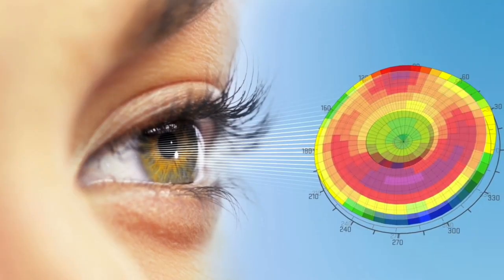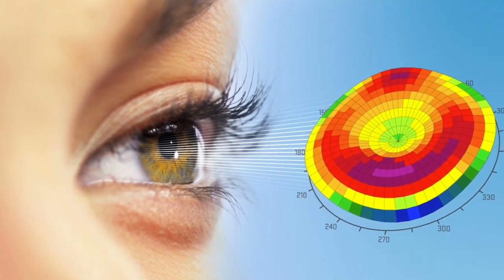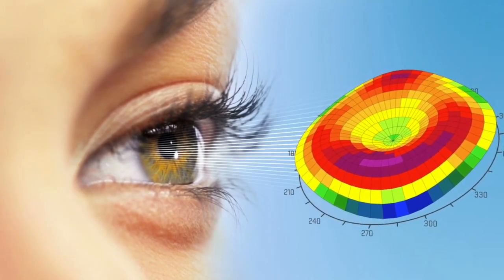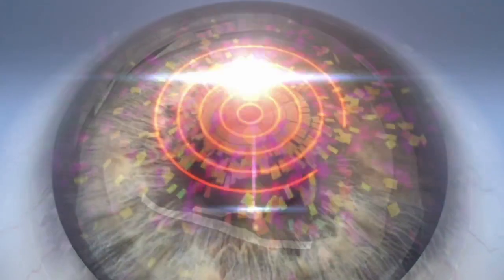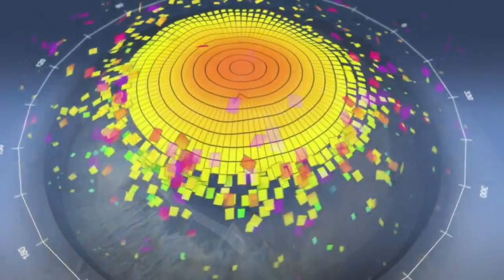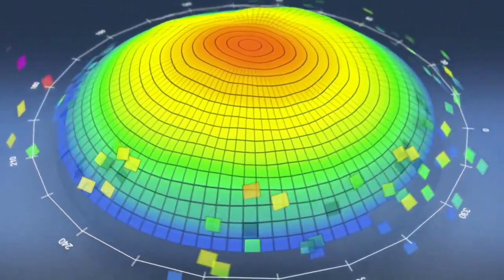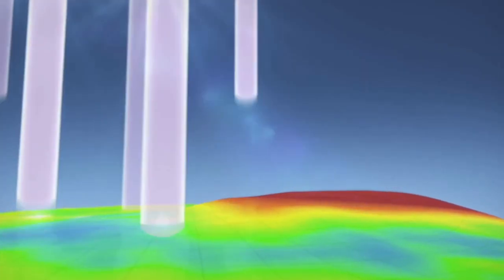What is Topography-Guided PRK? | Is This The Best Treatment for Astigmatism?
Curious about the wonders of Topography Guided PRK and how it adjusts 22,000 points on your cornea?

Dr. Cohen breaks down this modern vision correction surgery in the video. Discover why it's considered one of the most advanced procedures for clear vision and learn why it's particularly effective for those with irregular astigmatisms.

Don't miss out on this eye-opening session with Dr. Cohen!

If you're considering a vision correction procedure, don't miss out on this opportunity to learn from one of the best in the business. Start your journey towards clearer, sharper vision today with EVO ICL and Cohen Eye Institute.

Always remember: your vision is our mission.